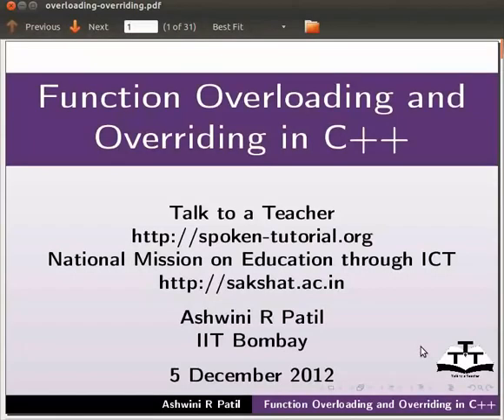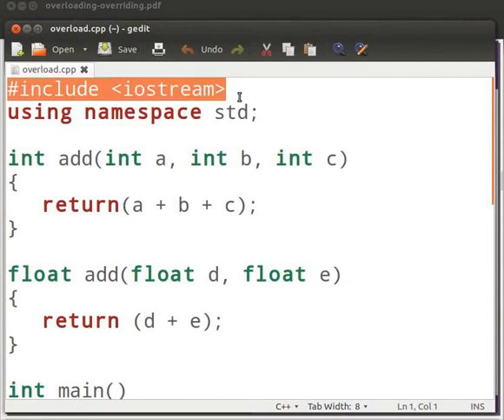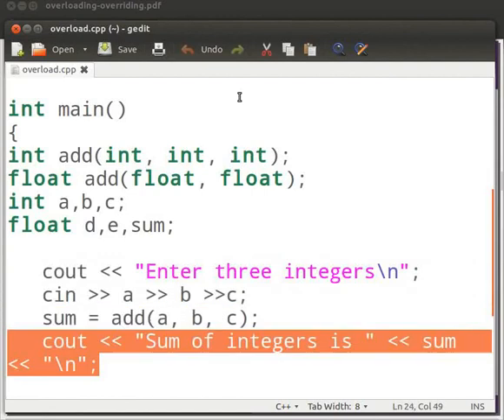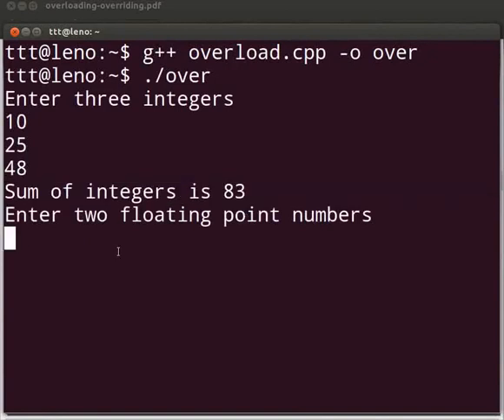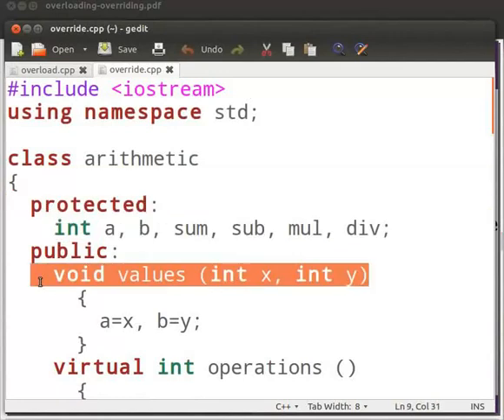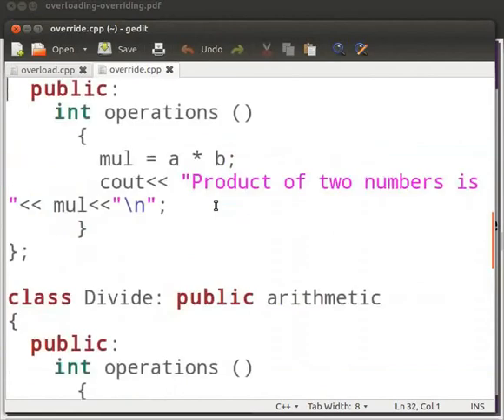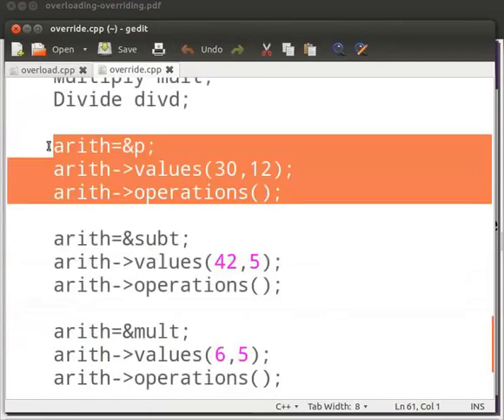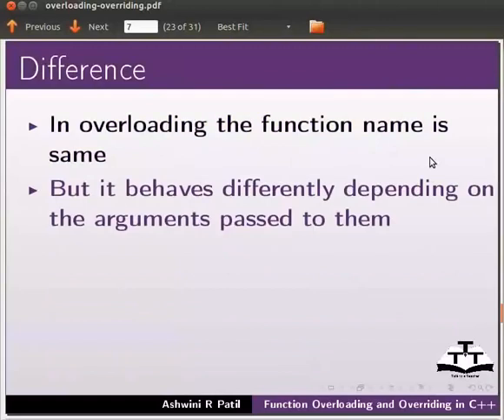lecture 6 overloading and overriding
Outline: Function overloading -function overriding -difference between both